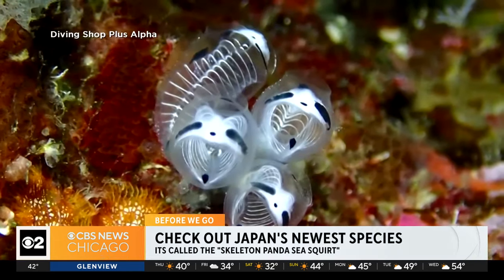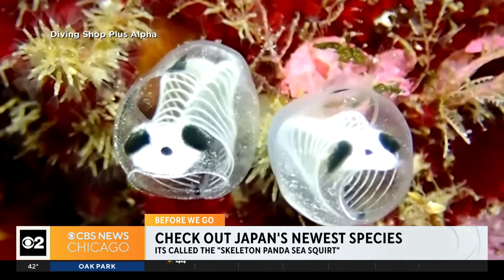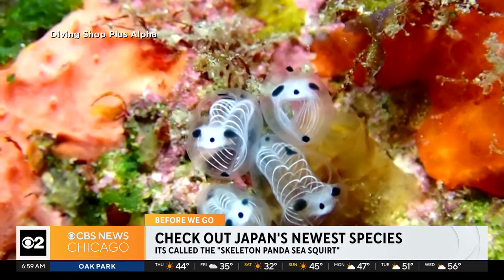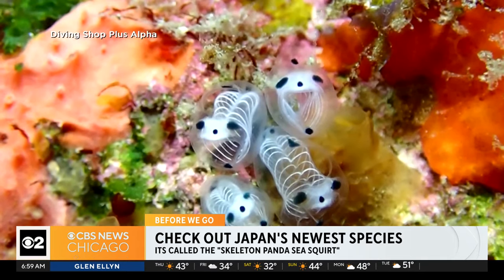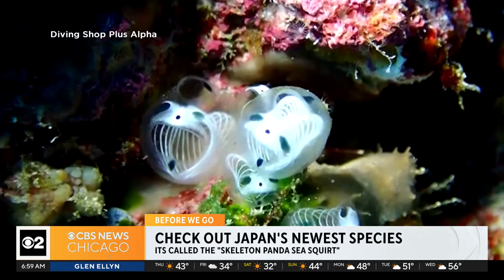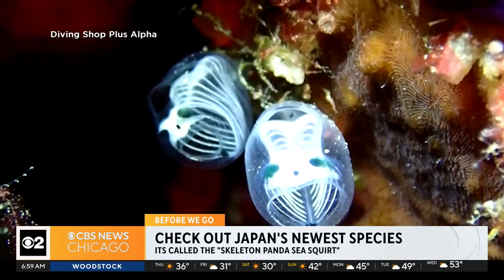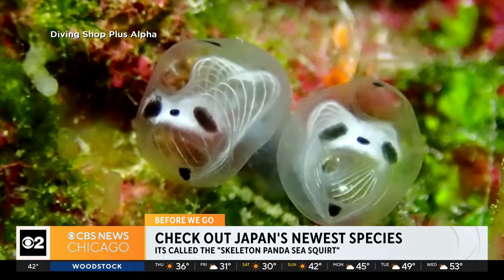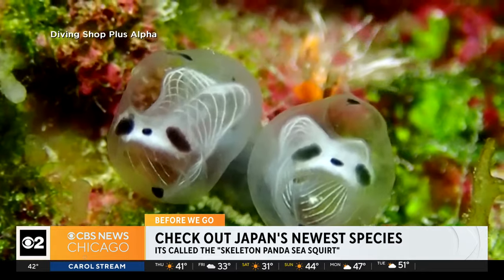Skeleton Panda Sea Squirt is Japan's newest underwater species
Its distinctive skeleton-like body shape and black spots mimicking a panda's have become popular with divers.